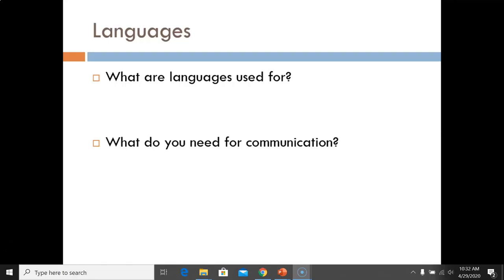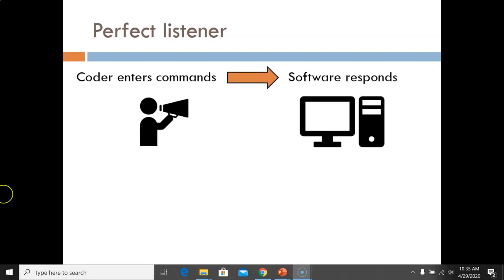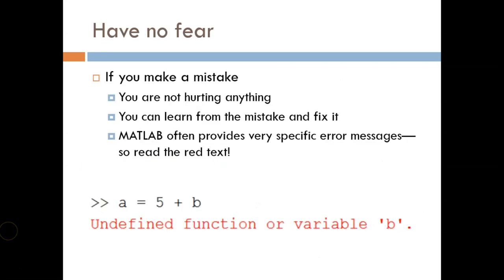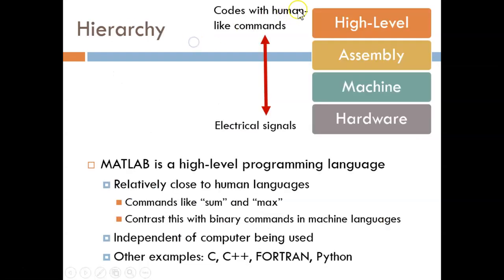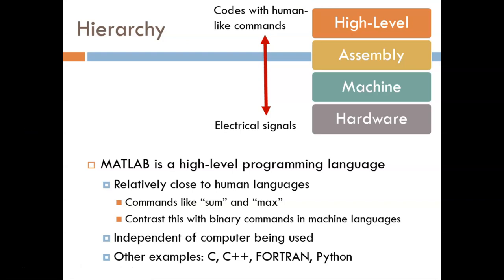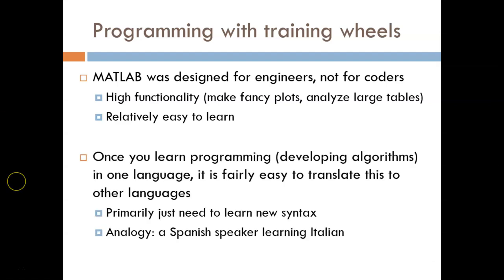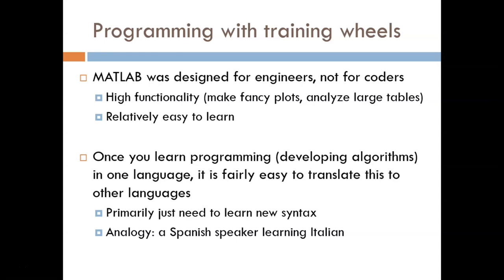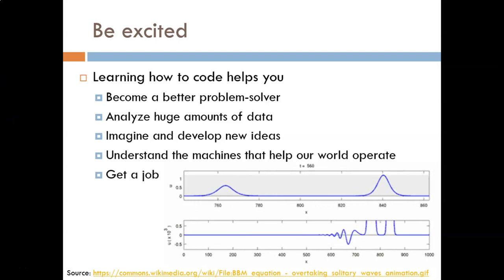2.1 Programming Languages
Discussion of programming languages in general and MATLAB's position as a high-level language.